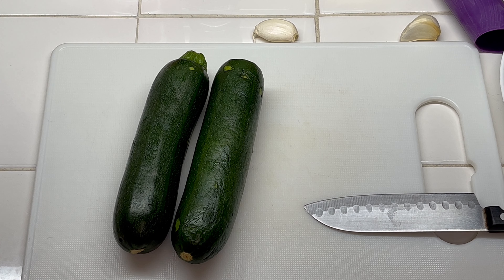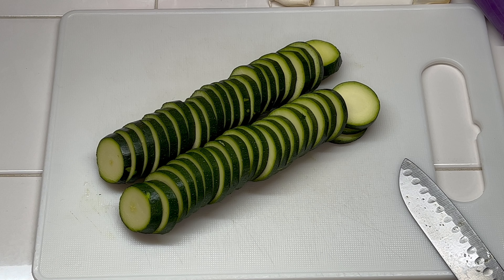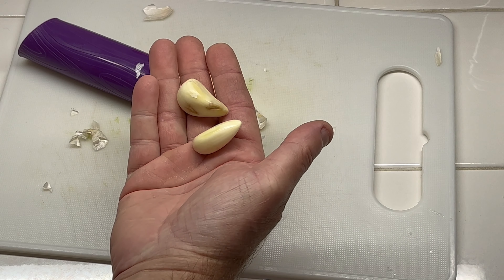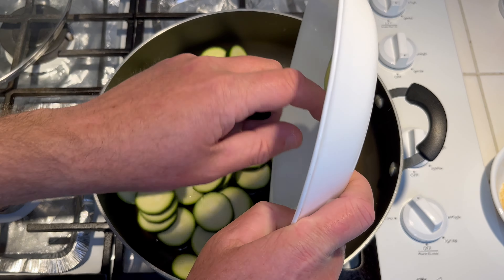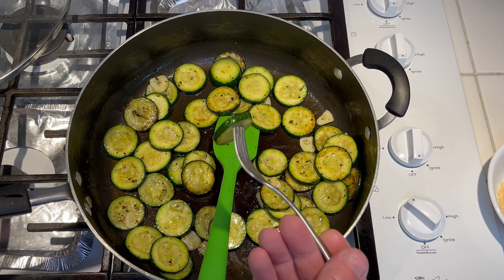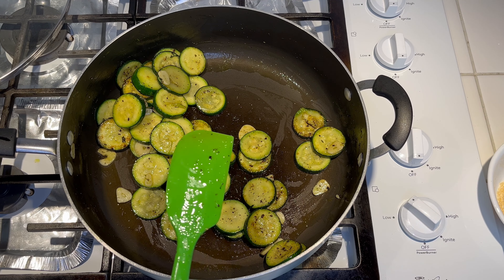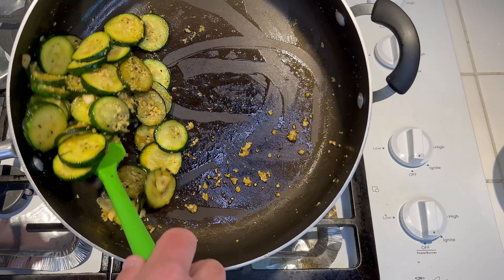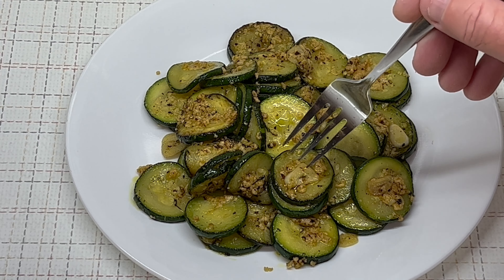GARLIC PARMESAN ZUCCHINI ROUNDS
Here's a simple and delicious recipe for a zucchini side dish.
Italian seasoning and Parmesan gives this dish a wonderful taste.
Ingredients:
2 medium-sized zucchinis, sliced into rounds
2 tablespoons olive oil
2 cloves garlic, minced
Salt and pepper to taste
1/4 tsp Italian seasoning
1/4 cup grated Parmesan cheese
Instructions:
Heat the olive oil in a large skillet over medium heat.
1. Add the sliced zucchini and cook for 6 minutes, stirring occasionally.
2. Add the garlic, Italian seasoning, salt and black pepper.
3. Cook for an additional 2 minutes watching carefully not to brown the garlic to much.
4. Add the Parmesan cheese, mix well and cook for about 1 minute.
0:00 Intro
0:50 Slicing the zucchini
1:30 Garlic skin remover demo
2:20 Cooking the zucchini
4:20 Adding the Parmesan cheese
5:15 The plating
5:25 The taste